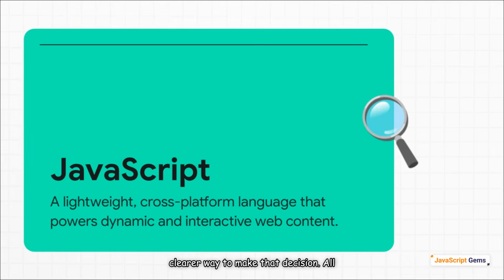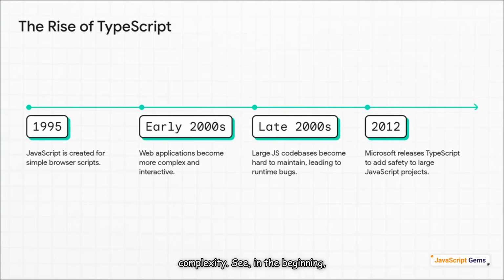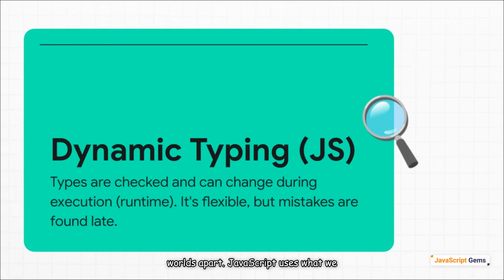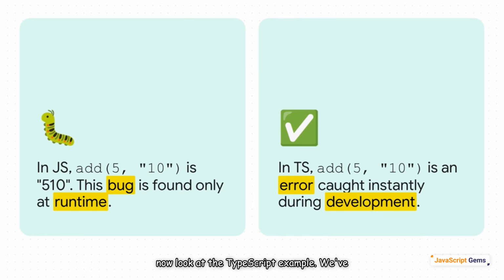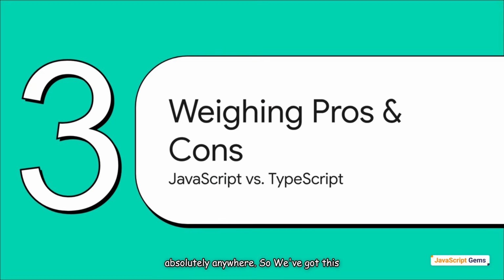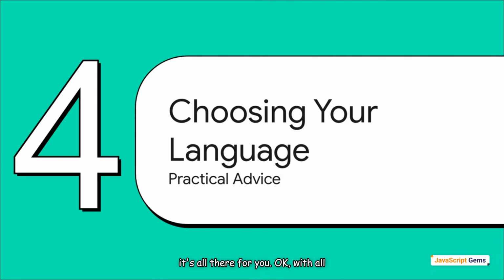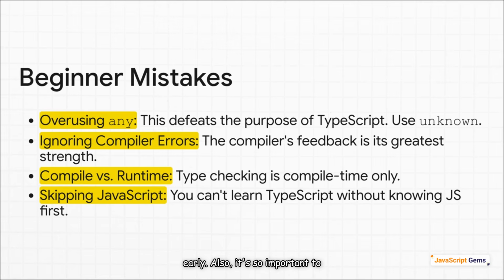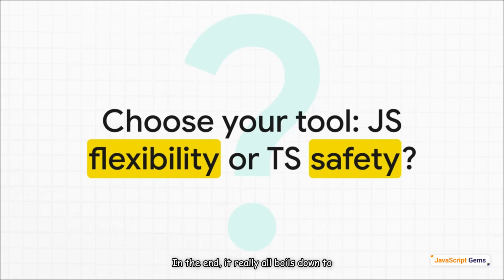JavaScript vs TypeScript Explained for Beginners | Key Differences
In this beginner-friendly video, we break down the key differences between JavaScript and TypeScript in simple terms. You’ll learn what each language is, how they work, and why developers choose one over the other. We cover advantages, disadvantages, real-world use cases, and easy-to-understand code examples. Whether you’re new to programming or deciding which language to learn next, this video will make the concepts clear and practical.

Ignore 👇😉

Thumbnail icons attributes:
Vs by Fluent Emoji - Microsoft on IconScout
JavaScript by Toms Design on IconScout
TypeScript by Toms Design on IconScout